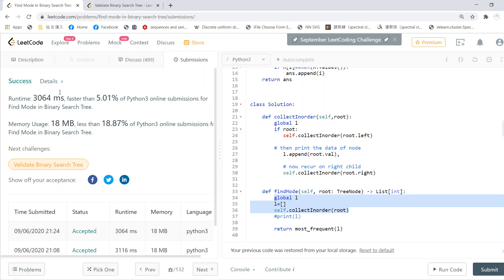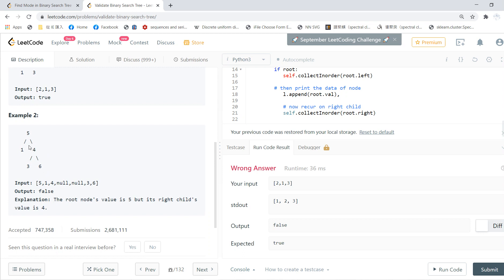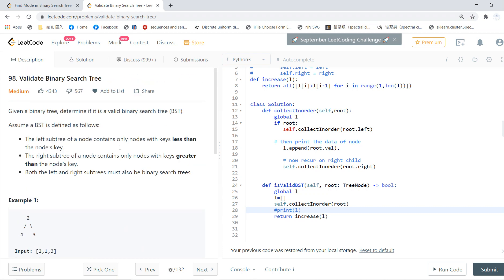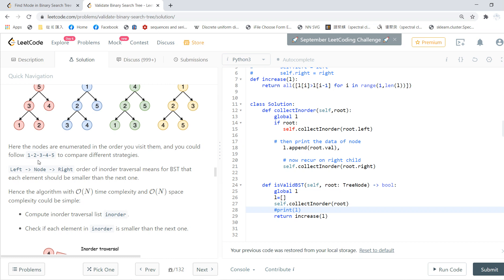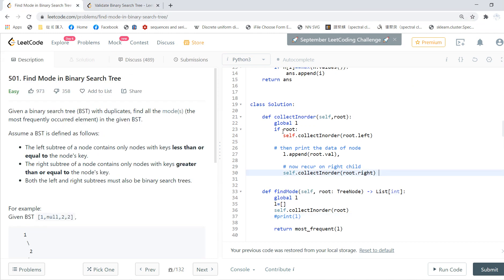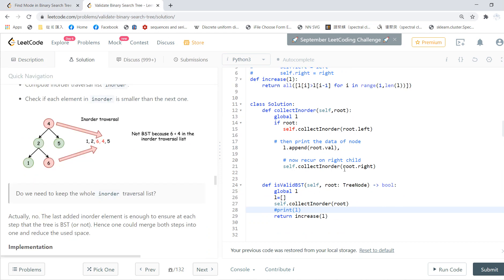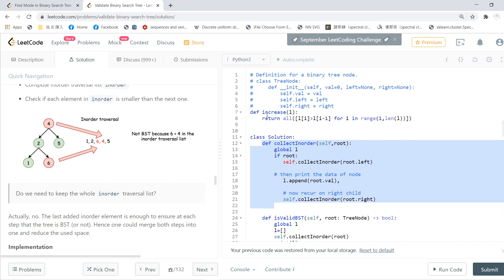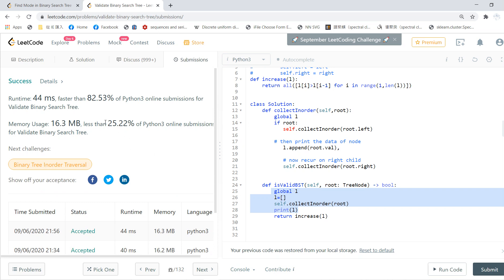Leetcode solving: 98. Validate Binary Search Tree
Given a binary tree, determine if it is a valid binary search tree (BST).

Assume a BST is defined as follows:

The left subtree of a node contains only nodes with keys less than the node's key.
The right subtree of a node contains only nodes with keys greater than the node's key.
Both the left and right subtrees must also be binary search trees.